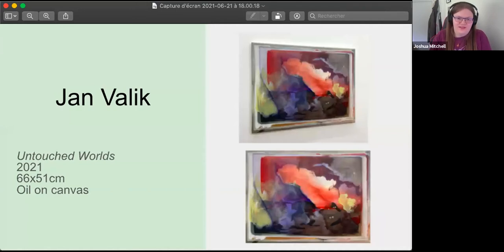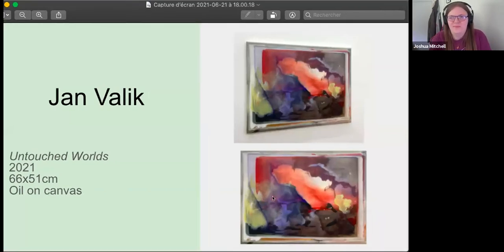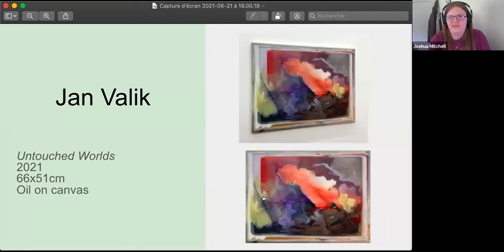A Conversation with the Artist: Jan Valik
[Zoom Recording]
Held on 21st of June 2021 from 5:30-6:30pm.
Hosted by the University of Essex MA Curating students 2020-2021 as part of the 'Of Other Spaces: Gardens of Dreams' public programming.

Artist Jan Valik, whose work is currently on show in the MA Curating students; exhibition 'Of Other Spaces: Gardens of Dreams'  will be in conversation with the student curators.
Together with the artist we explore the ideas and inspiration behind Valik's production, and how they relate to the concepts that underpin our exhibition.